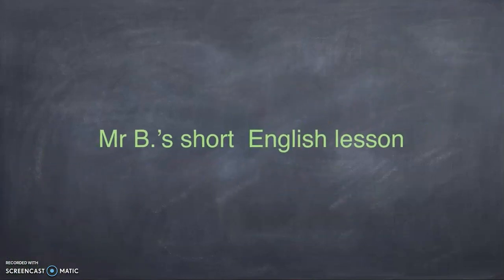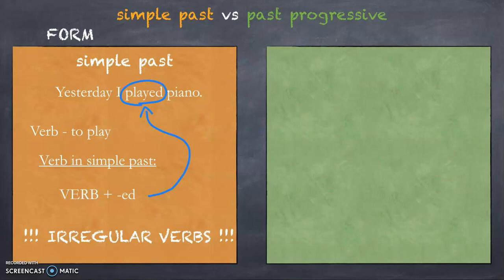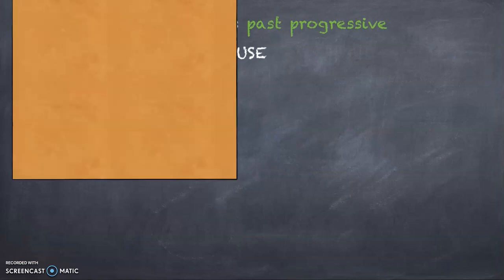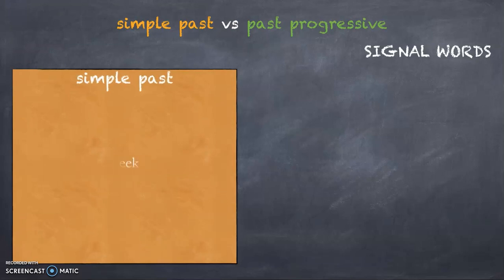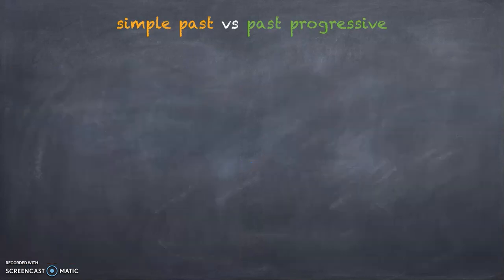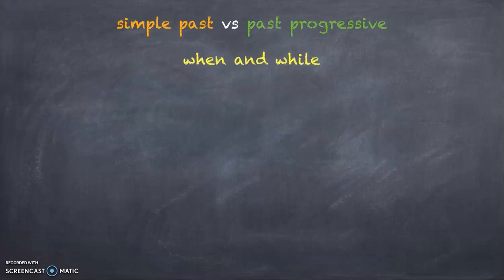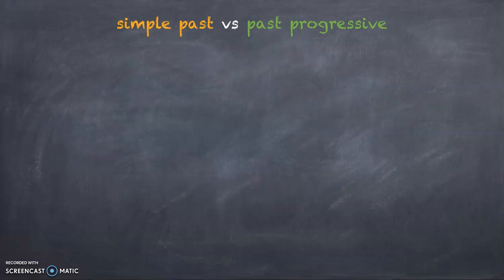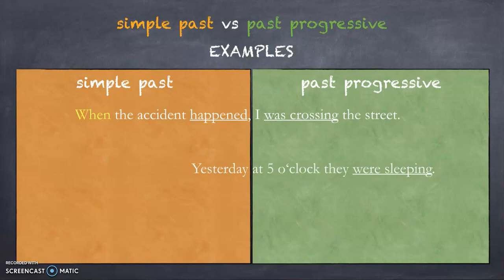simple past vs past progressive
difference, form, use and signal words of the simple past and the past progressive